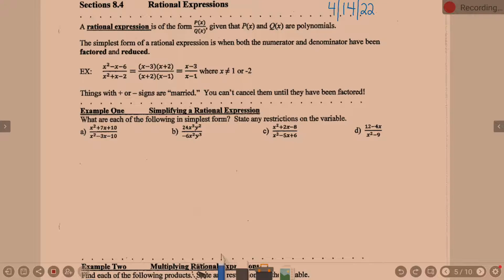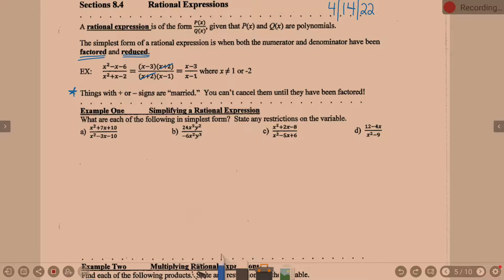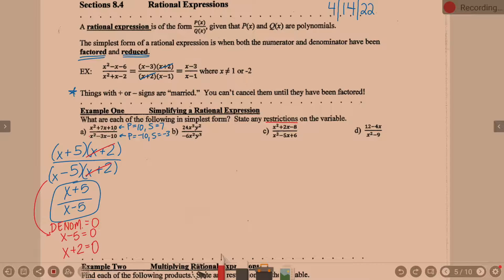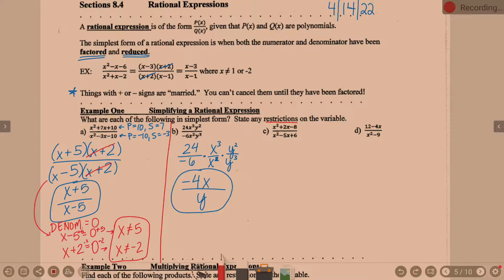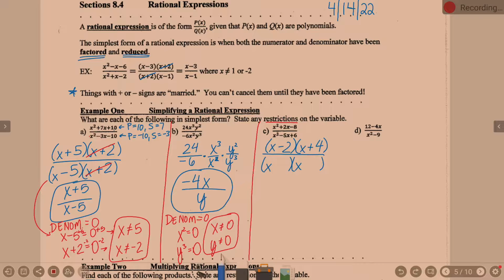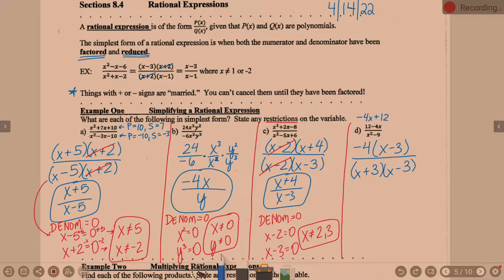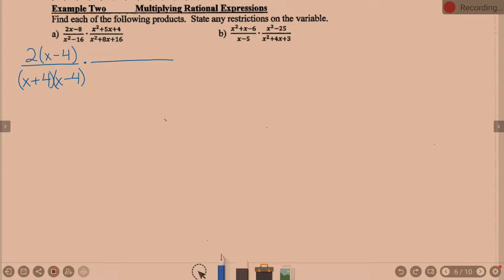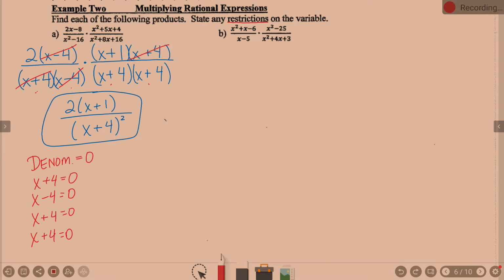Lesson 8 4 Day 1